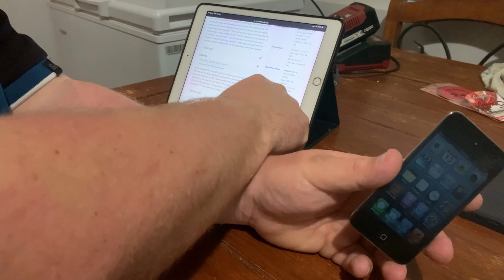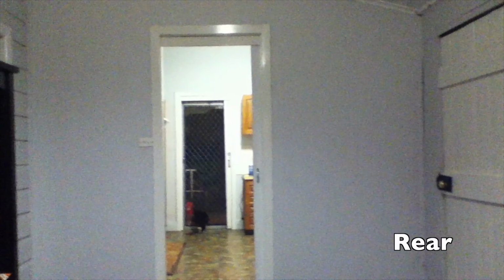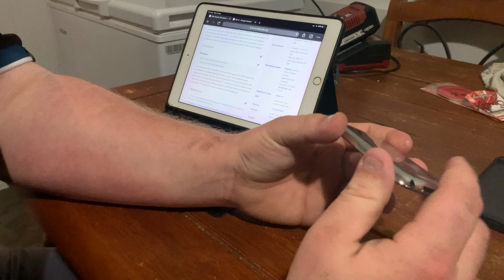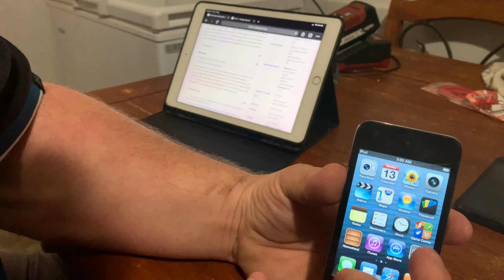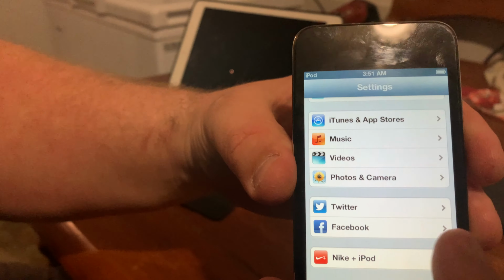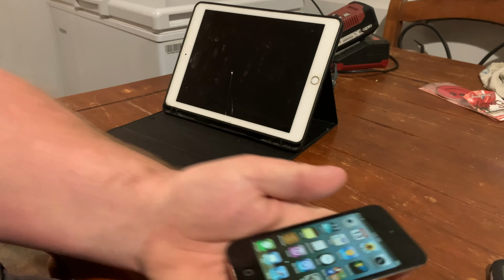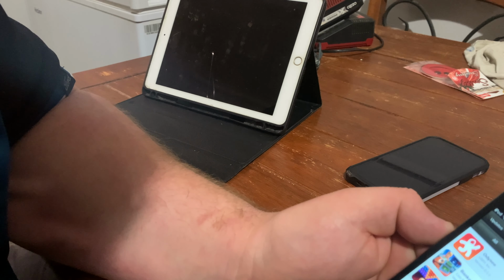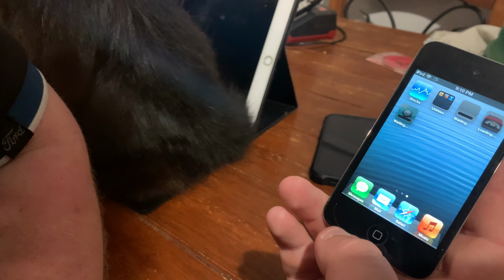iPod touch 4th gen Hands on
Hands on a 4th gen iPod touch and a look at the old iOS 6 operating system, also a little history of the iPod touch 4th gen.